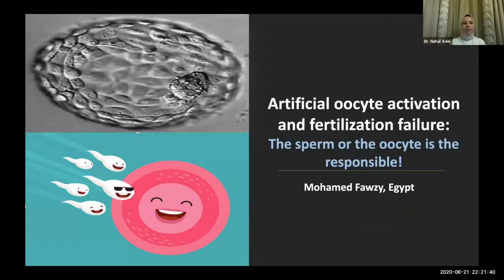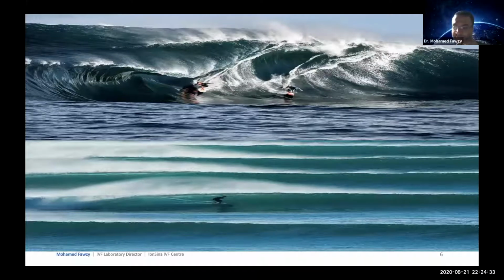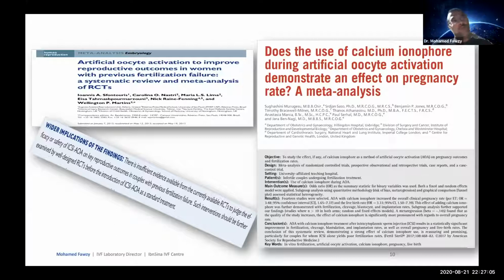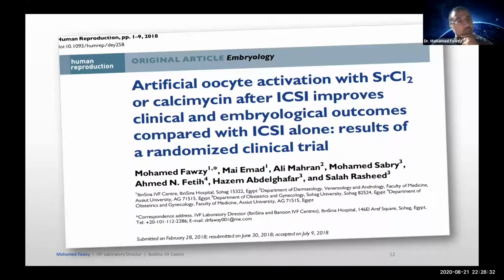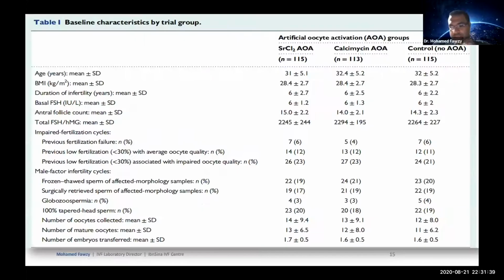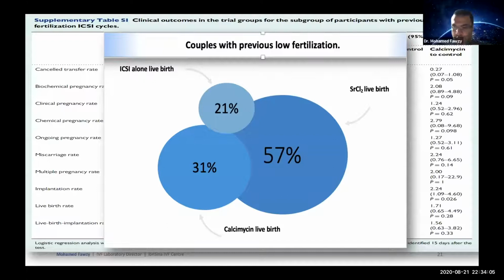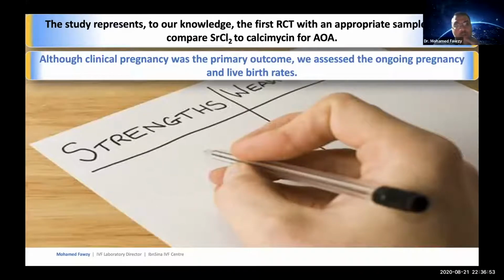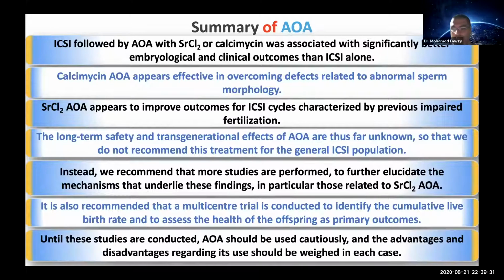Strontium for Oocyte activation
Dr. Mohamed Fawzy
Consultant and Lab director for Embryology and ART units,
Ibn sina unit.